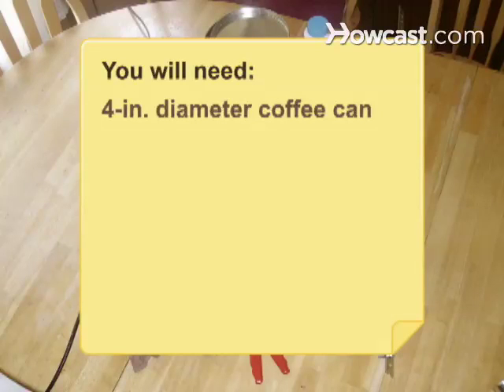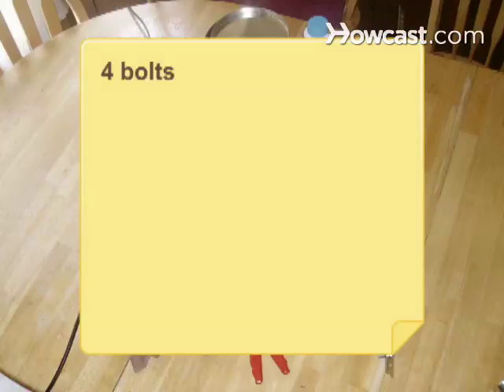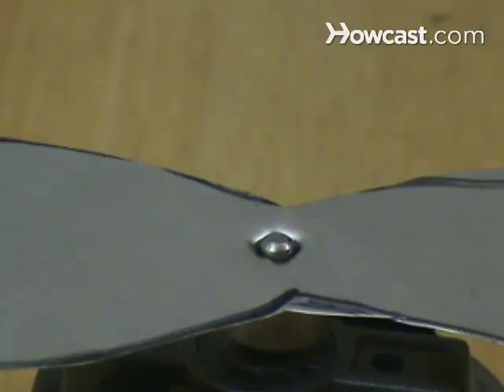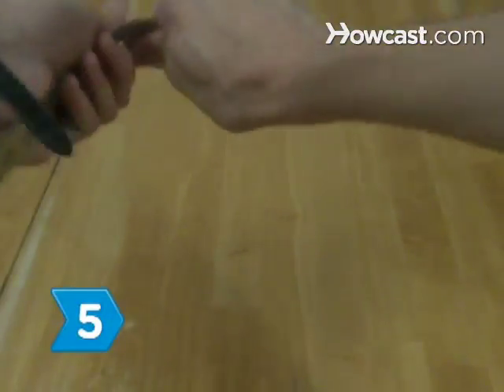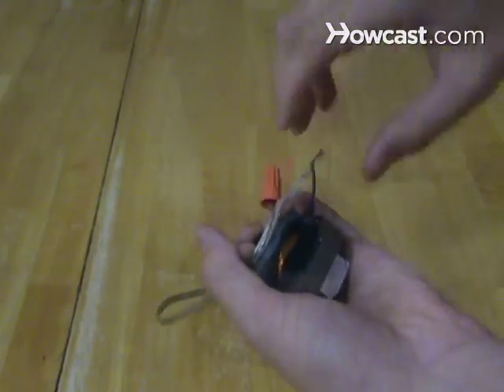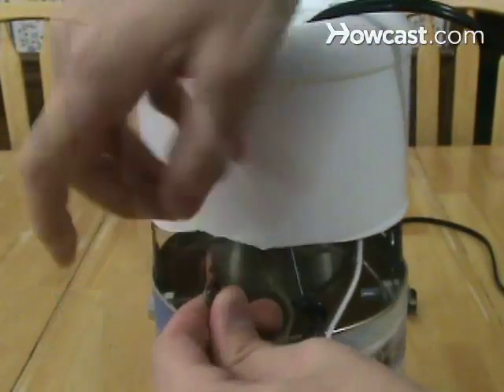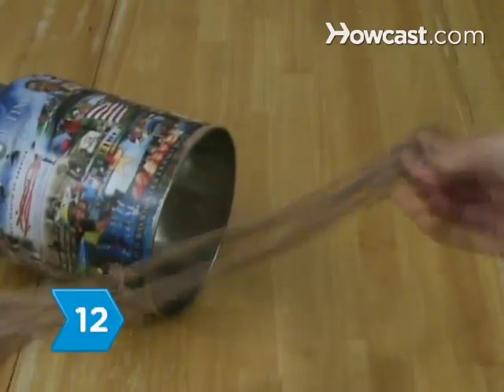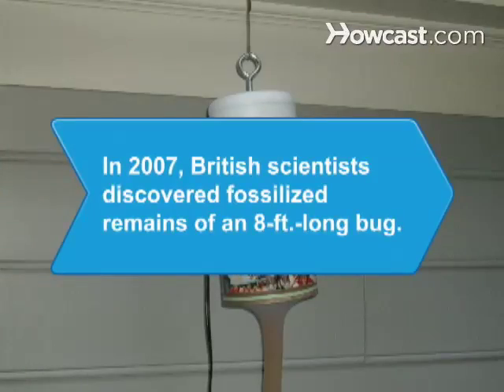How to Build a Bug Trap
Outdoor pests making your skin crawl? Make a wind tunnel to trap bugs and ruin their best-laid plans.

Step 1: Draw the blade
Remove the bottom lid of a coffee can with a can opener. On the lid, draw the outline of a double fan blade measuring 3 inches across.

Step 2: Cut the lid
Cut out the blade with metal shears. Then, punch a small hole in the center with a screwdriver.

Step 3: Attach the blades and motor
Slide the blades onto the shaft of a 10- to 20-watt, 120-volt AC motor that runs at 1,500 to 3,000 rpm. Secure the blade to the shaft with superglue and bend each end at a downward pitch of 30 to 45 degrees, so the motor's rotation causes downward airflow.

Tip
You can find a usable motor in most small desk fans or old record players.

Step 4: Make a bracket
Screw the bulb into the socket and place it on a flat surface opposite the motor, with 1/2- to 1-inch between the bulb and the blades. Measure the distance from the socket's bottom to the motor's base. Double this distance and add 7 inches. Then, cut a piece of hanger iron measuring the total length to act as a bracket.

Step 5: Attach the bracket
Bend the iron at right angles to form a rectangle, with the 2 vertical sides separated by 4 inches. Using the motor's original screws, screw the ends of the hanger iron to either side of the bottom of the motor's base.

Tip
Make sure the blade clears the bracket on either side.

Step 6: Extend the motor's wires
Cut a 1-foot length of lamp cord, and set aside the piece with the prongs. Strip both ends of the 1-foot cord, and attach one side to the motor's wires, covering any exposed wires with electrical tape. Tape the cord along the interior of the hanger iron bracket.

Step 7: Make a cover
To make the light cover, cut off the bottom of a 5-inch diameter plastic jug at a height that exposes 1 1/2 to 2 inches of the bulb. Place the socket on the cover and mark 2 holes for bolts. Mark a third hole in the center and a fourth close to the edge for the lamp cord with prongs.

Step 8: Connect the lamp cord
Drill the 4 holes in the cover. Then, slide 12 inches of the lamp cord with prongs through its hole in the cover. Strip the cord's end, separate the wires, and touch one to each of the socket's hot terminals.

Step 9: Complete the circuit
Touch the wires from the piece of lamp cord that's taped to the bracket to the hot terminals to form a circuit between the motor, socket, and wall. Tighten the wires against the terminals with a screwdriver.

Step 10: Connect the cover
Place a hook eye in the cover's center hole, securing it with a nut. Then, put a 3/4-inch bolt in each of the 2 holes on either side. Place the bracket and socket inside the cover, sliding them over the bolts and securing each bolt with a nut. Screw in the bulb.

Step 11: Attach the coffee can
Slide the coffee can over the motor, so the blades are an inch below the rim. Make holes on opposite sides of the coffee can just above the blades. Place a 3/4-inch bolt in each hole and fasten the bracket to the coffee can, securing each bolt with a nut.

Tip
Be sure that the bolts and nuts do not prevent the blade from turning.

Step 12: Create the bag
Cut an 18-inch-long section of a leg of undamaged pantyhose, turn it inside out, and tie a knot at 1 end. Slip the other end over the bottom of the coffee can, and secure the nylon to the can with rubber bands. Then, hang the completed trap outside your home, plug in the prong from the lamp cord, and prepare for a pest-free summer.

In 2007, British scientists discovered fossilized remains of a bug, the giant sea scorpion, which measured 8 feet long.